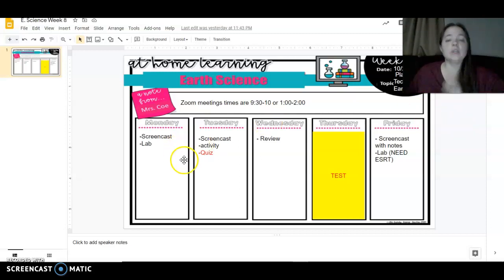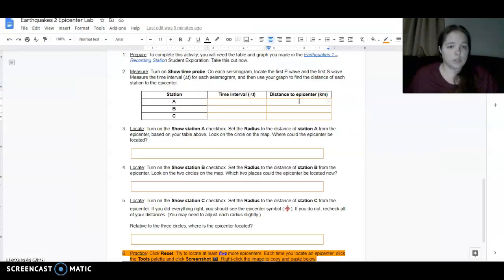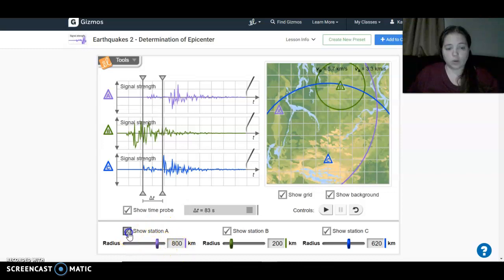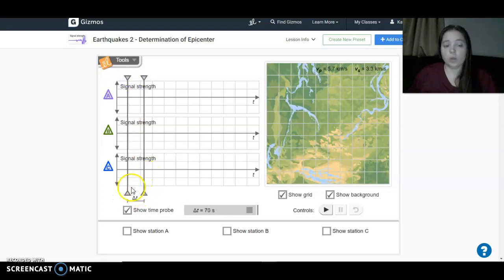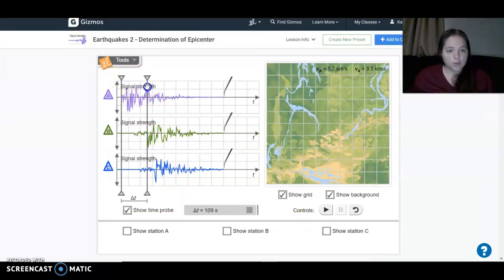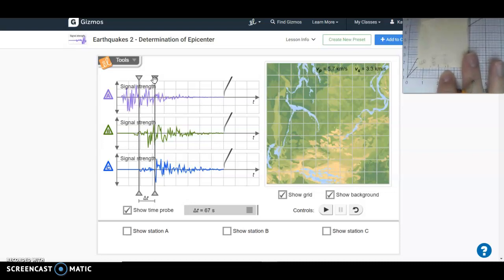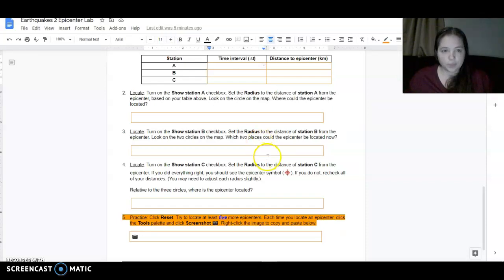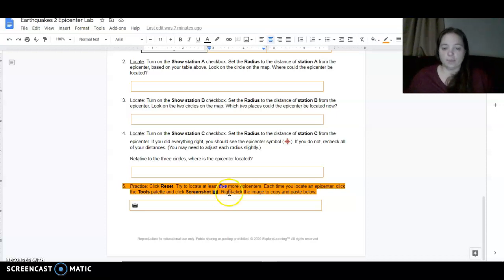Epicenter Lab 2